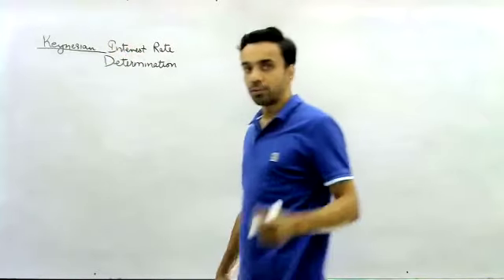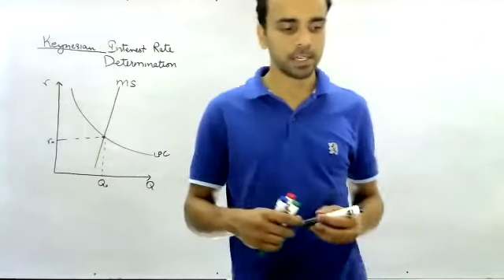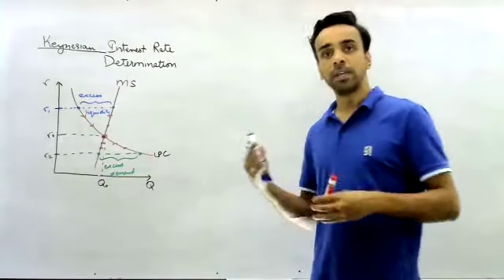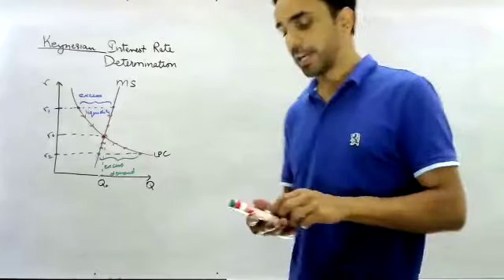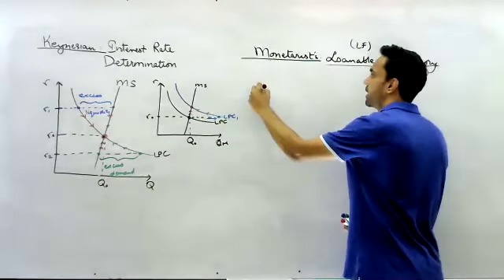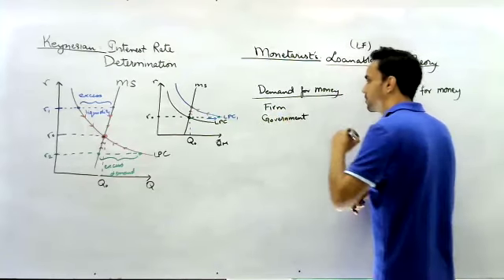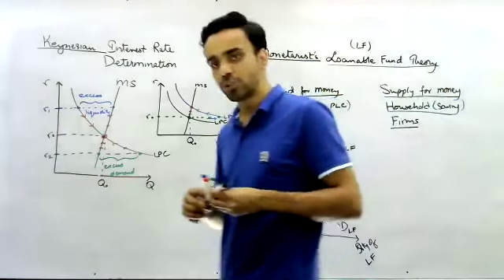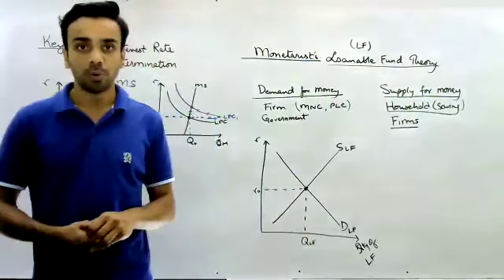Interest Rate Determination